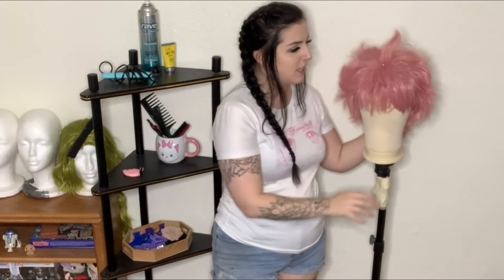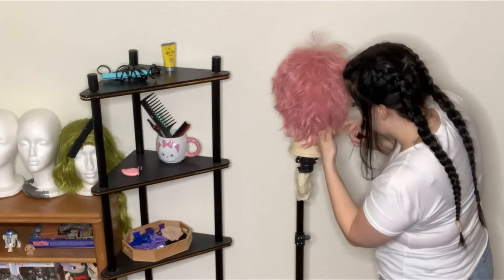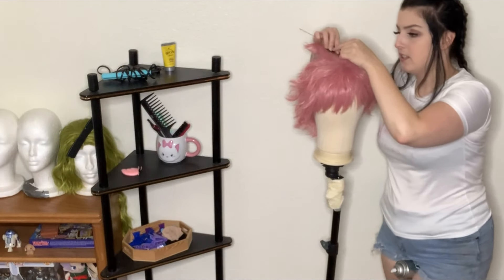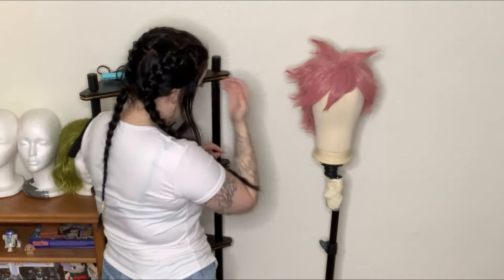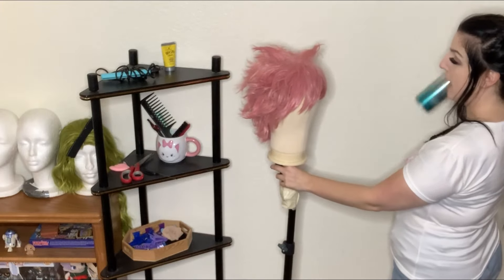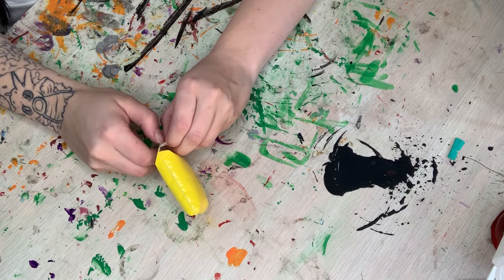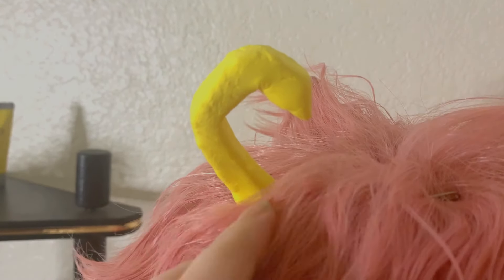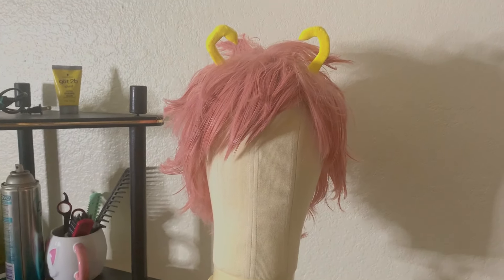Cosplay WIP Vlog - Majin Buu cosplay Part 3 - Chaotic Neutral Cosplay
Hi!

Welcome back for the third part for this cosplay build!
Below are links for the materials used. :3

Air Dry Foam